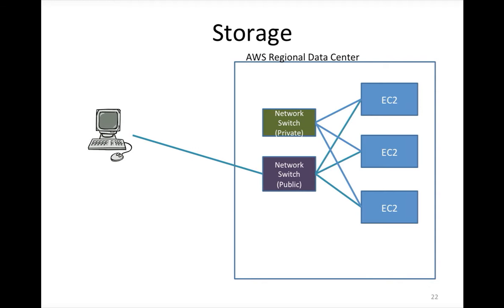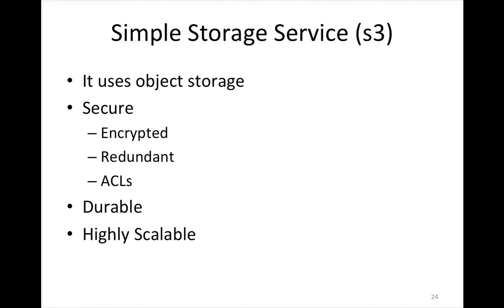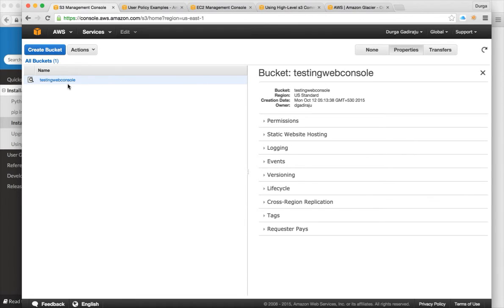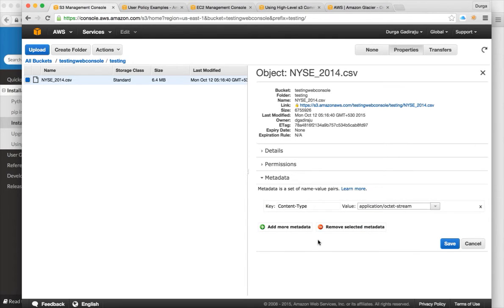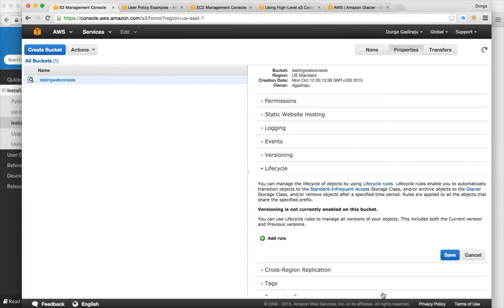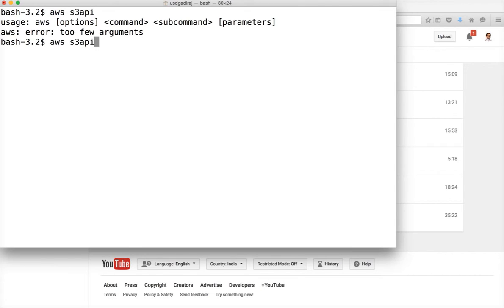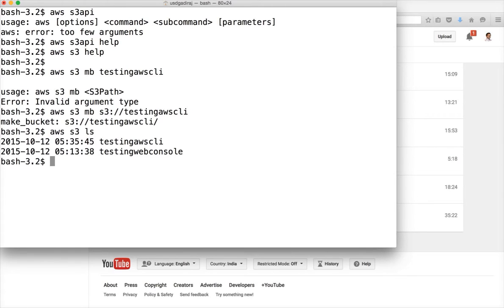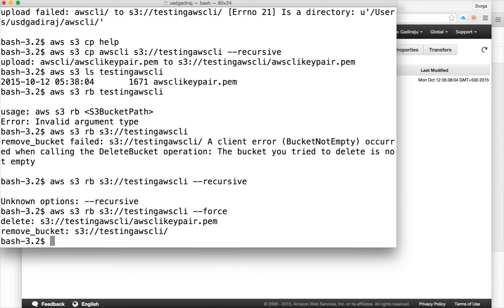Amazon Web Services - Cloud Storage s3